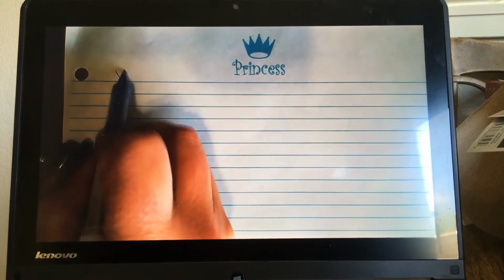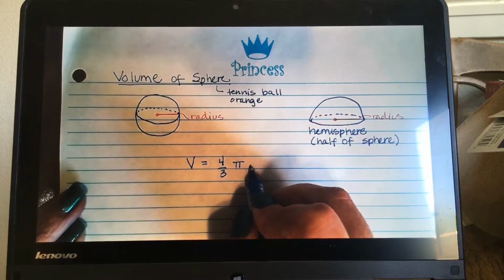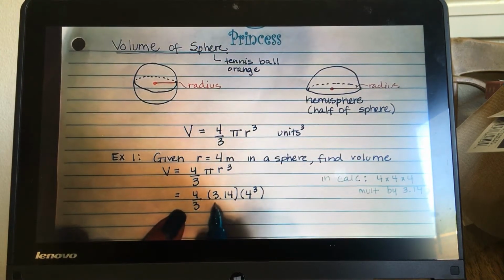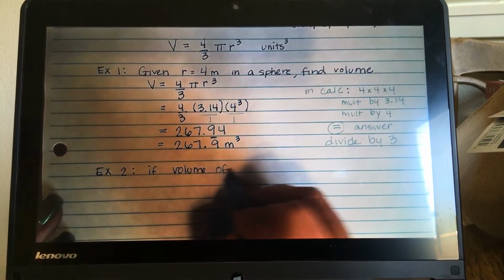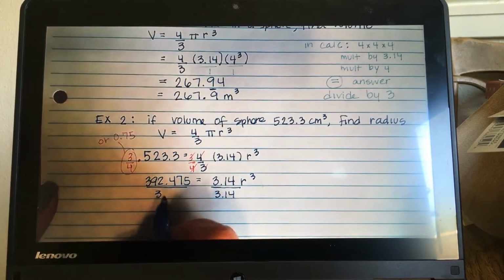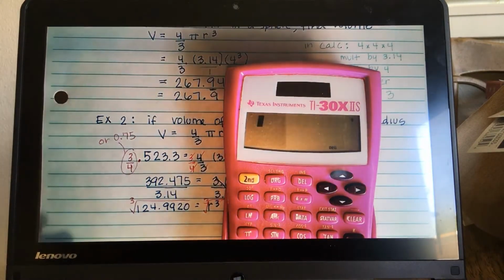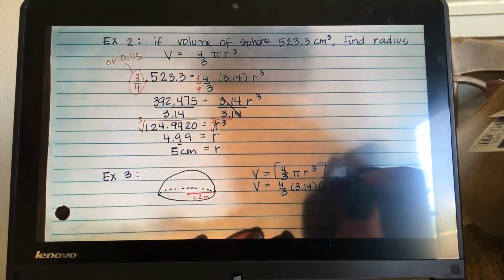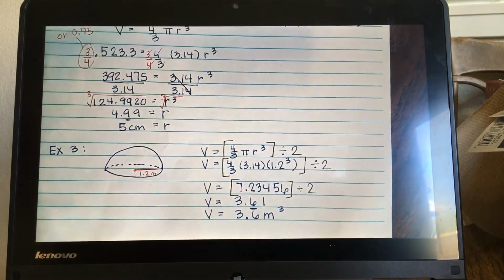Ms Silva 12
Lesson Notes for Remote learning course 3 students